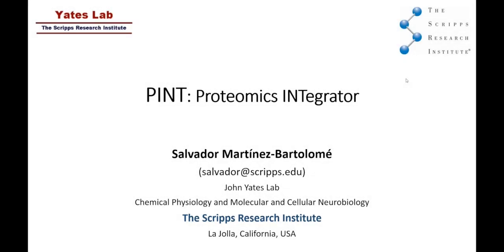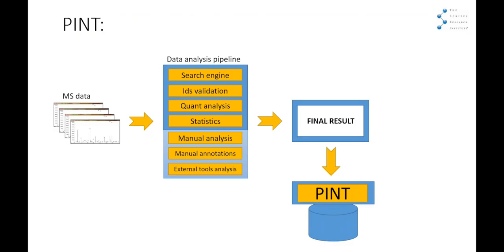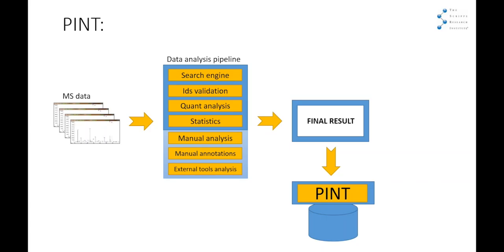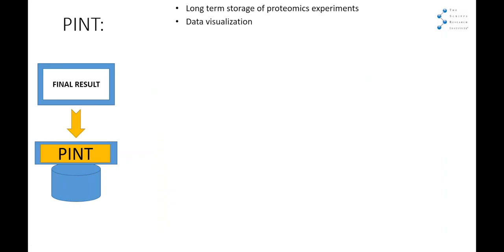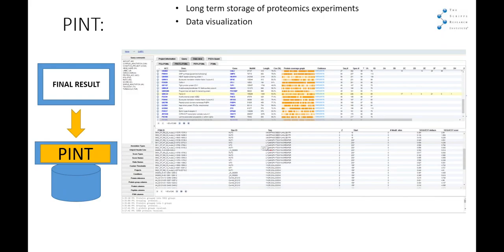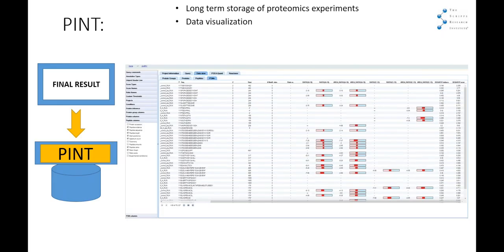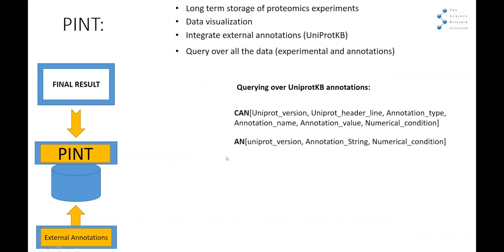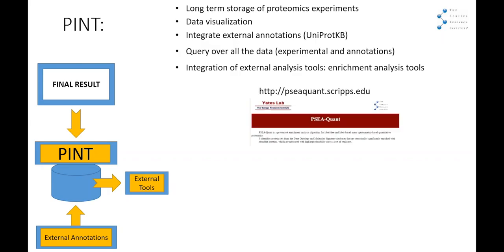The integration of external resources into PINT (Dr S. Bartolome, 05/06/16)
"The integration of external resources into PINT"
Presented by Dr. Salvador Martinez-Bartolomé of TSRI